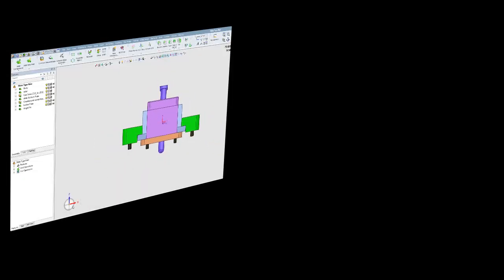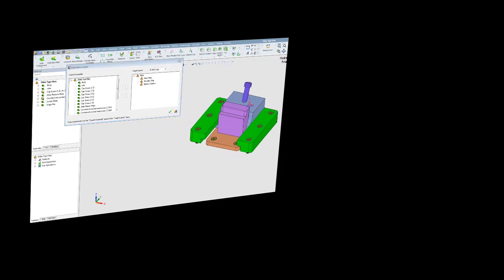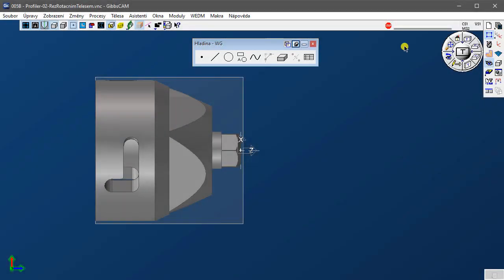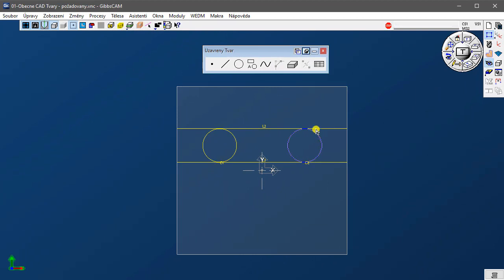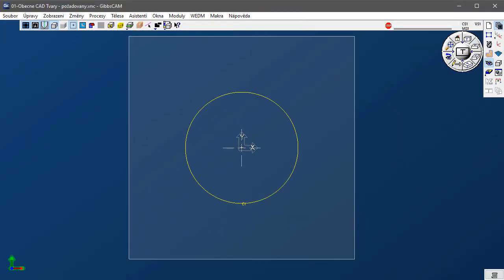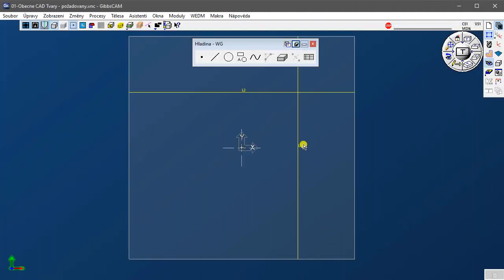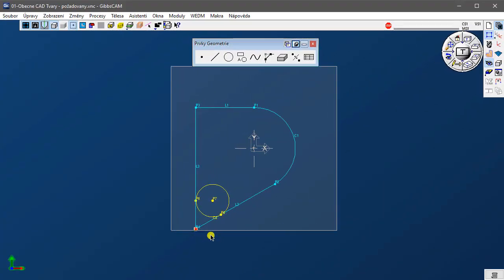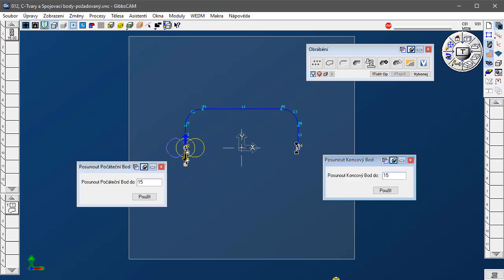GibbsCAM | Dálkové studium pro každého – Tvary a Spojovací body | 012 C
Práce s geometrií, konkrétně Tvary a spojovací body je dnešním tématem Dálkového studia. Video záznam včetně podkladů jsou ke stažení níže.